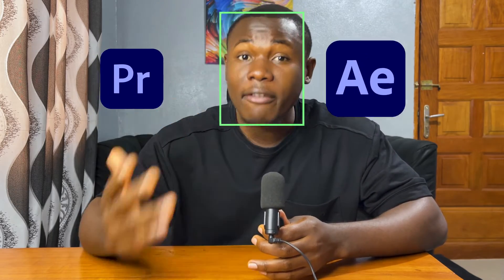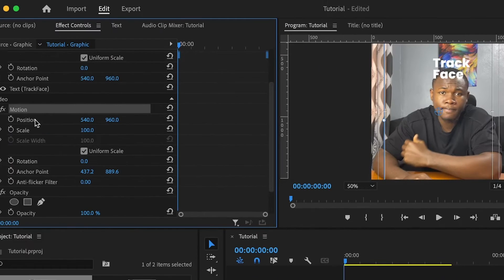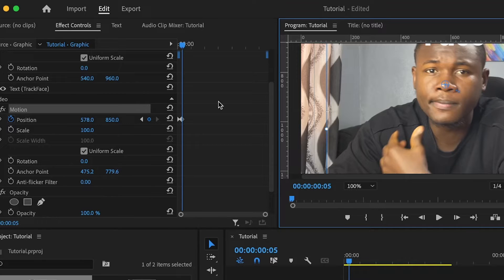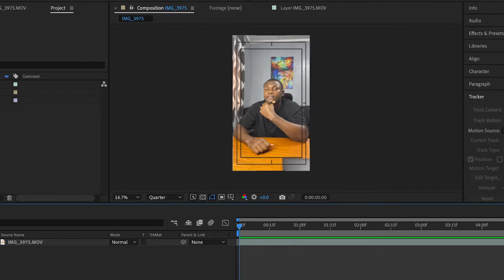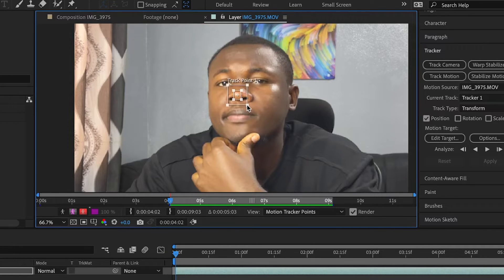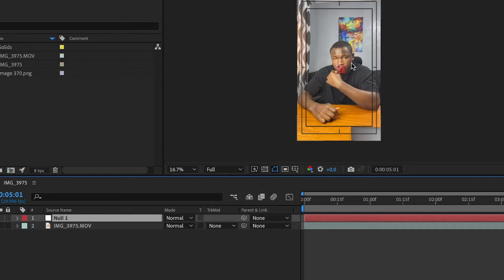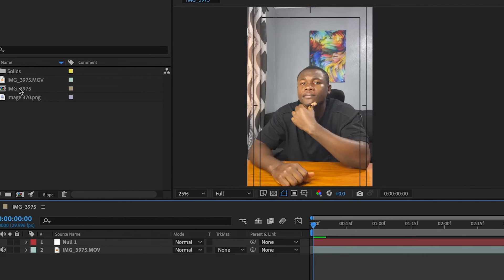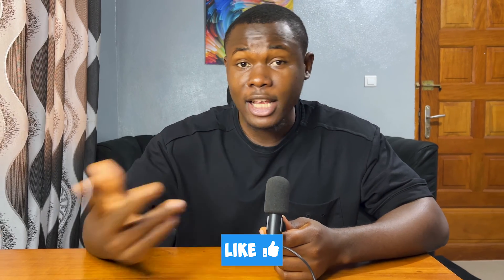Face Tracking Tutorial in After Effects and Premiere Pro🔥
Face Tracking Effect..

Face tracking in ae

Face tracking in pr

Canada Post Tracking
ARKit face tracking
vr face tracking
Motion